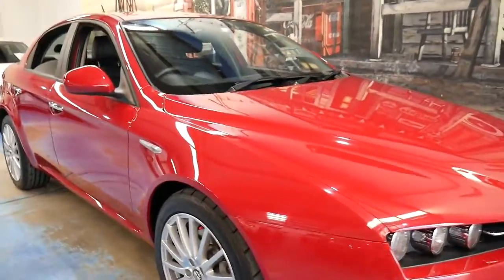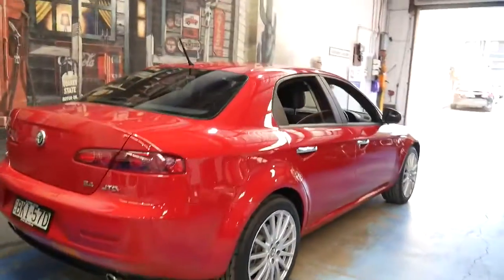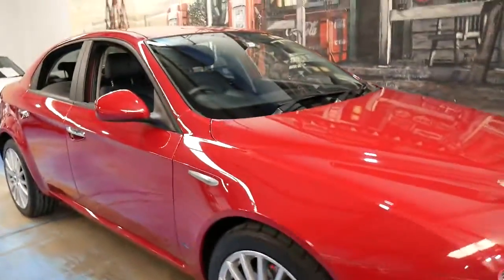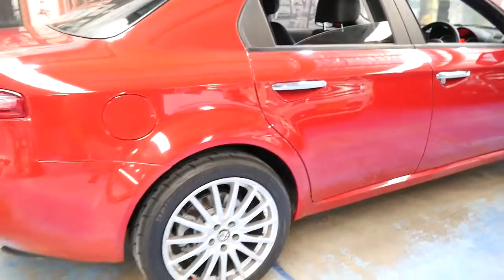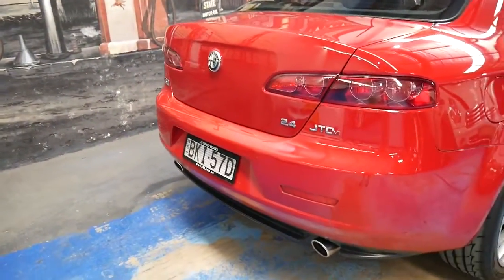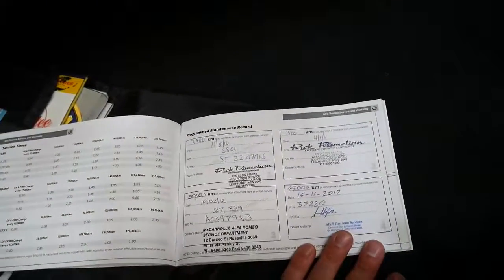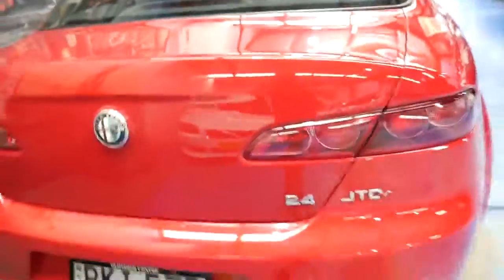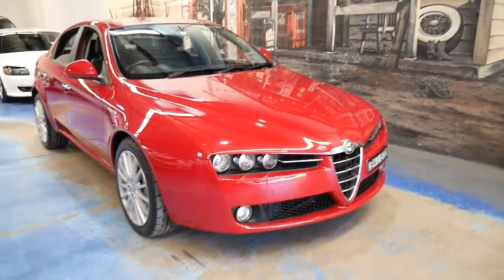Alfa Romeo 159 2.4 JTD-M Auto turbo diesel